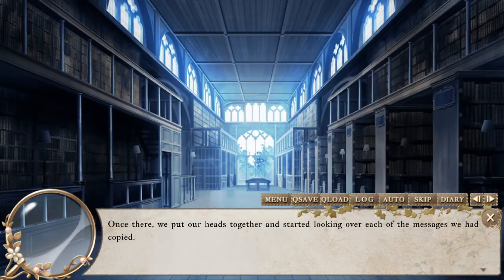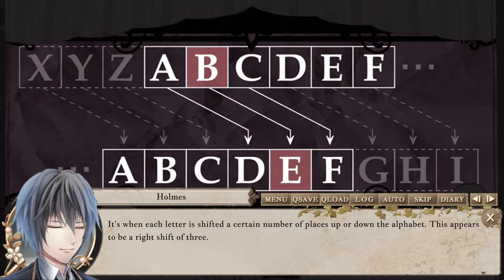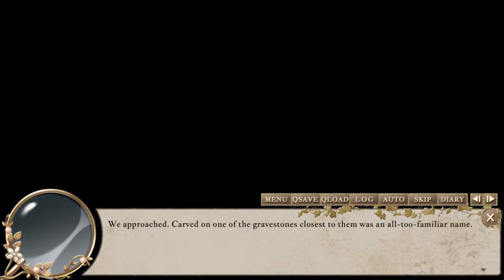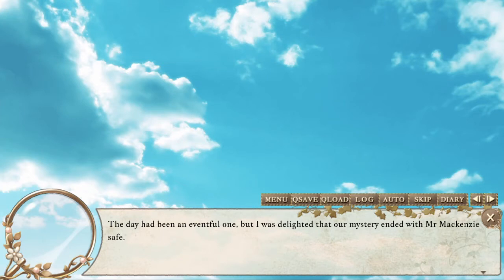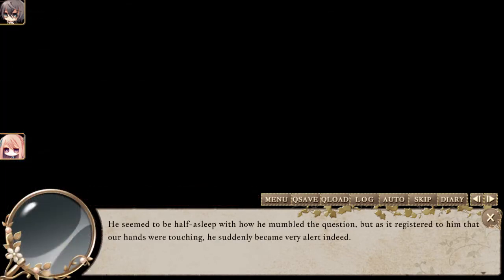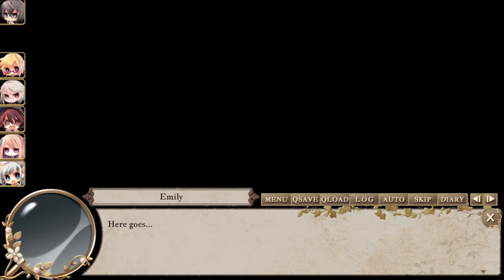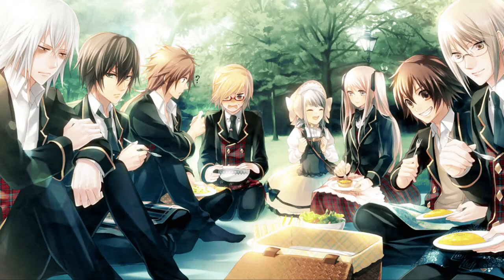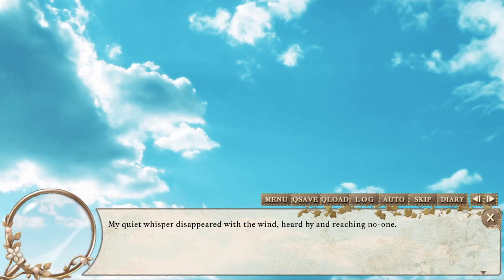Our Own Little World ^_^ ~ LONDON DETECTIVE MYSTERIA [WILLIAM] ~ Part 14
I sniff a romance ready to burst into flower here between these two! :D

*~* The evening is as ordinary as they come for London, England as the curtains close on the 19th century. Mist hangs thick, beclouding the radiance of the moon and modest glow of gas lamps. Upon the resounding chime of Big Ben, a new tale of love and adventure like no other begins! *~*